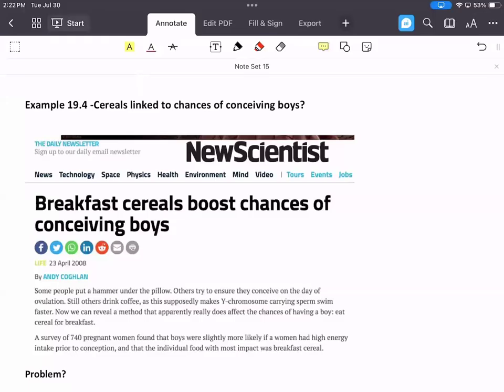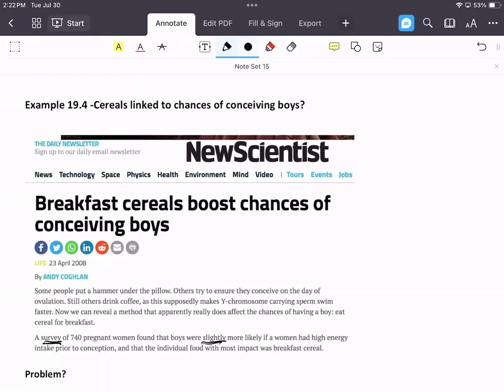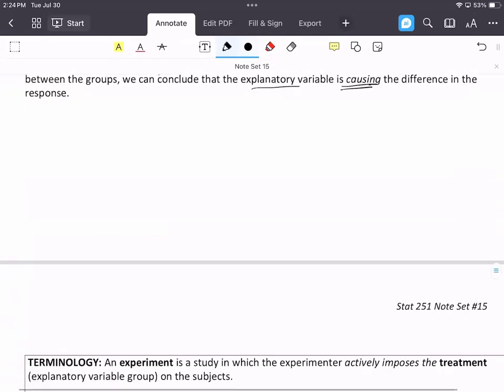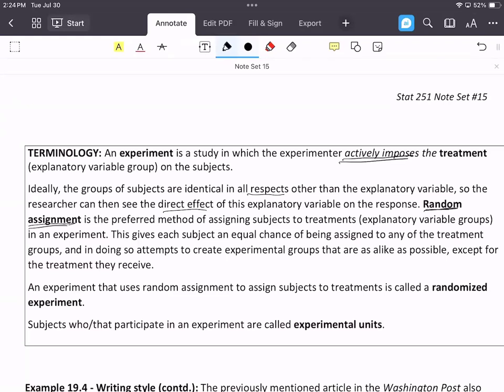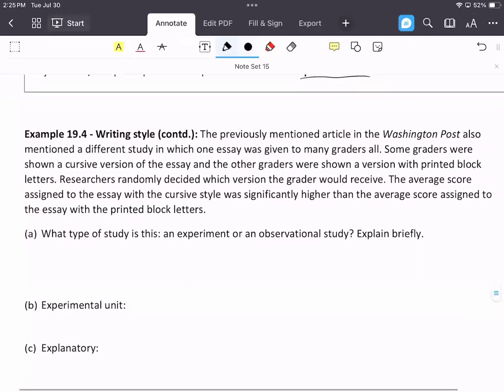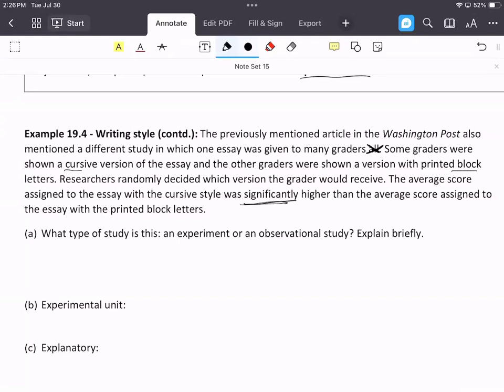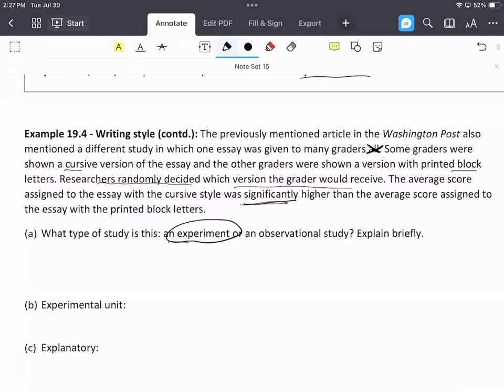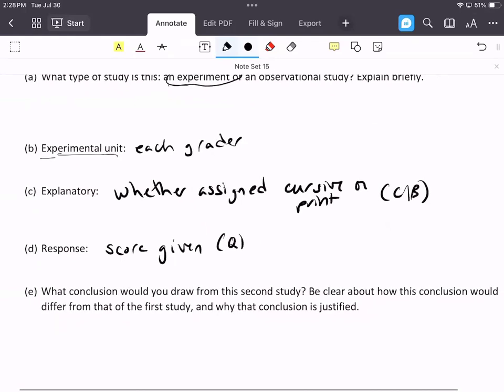Business Statistics (116-7): Explanatory, response, and confounding variables and experiments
Learn about Business Statistics:  explanatory and response variables, confounding variables, experiments